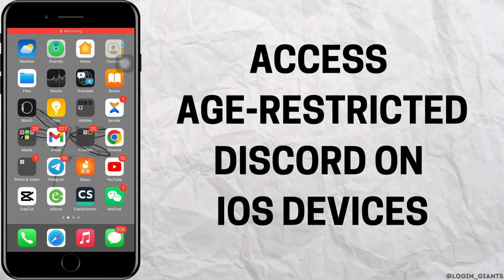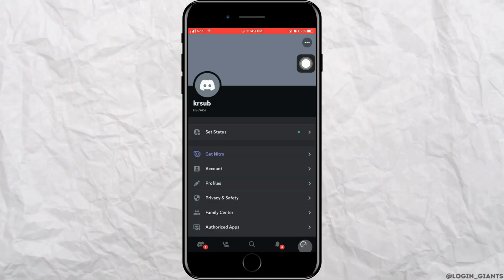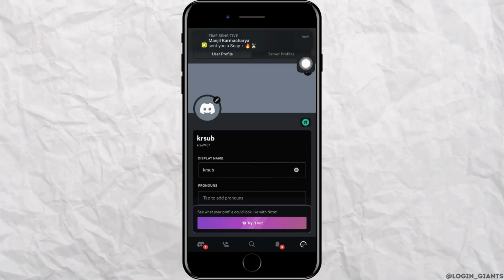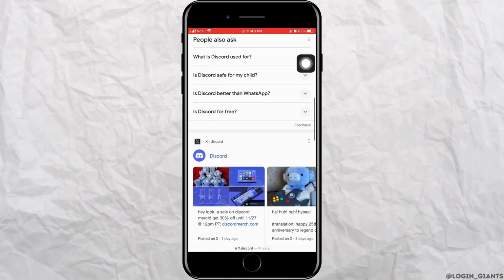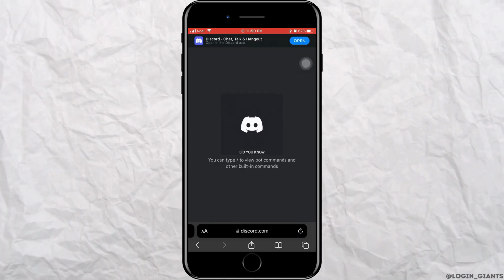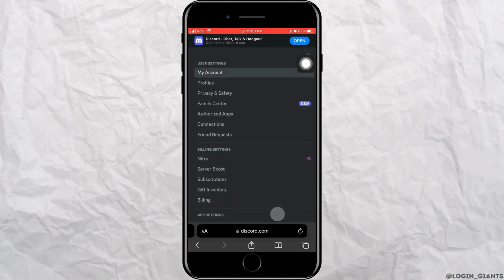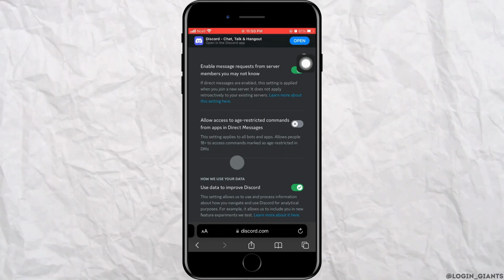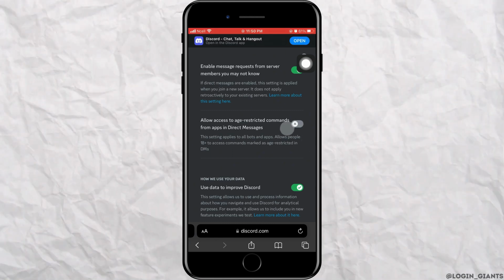How to Access Age Restricted Discord on iOS (2023)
🔞📲 Want access to age-restricted content on Discord using iOS in 2023? Our quick guide has the latest steps to unlock what you're looking for, keeping you in the loop.

In this brief tutorial:
0:00 - Introduction
0:05 - Steps to Access Age-Restricted Discord on iOS

Stay informed and enjoy seamless access to the content you desire. Dive into our guide for the most up-to-date instructions.